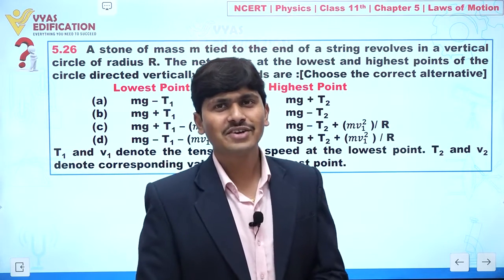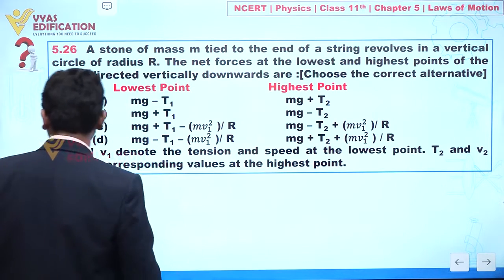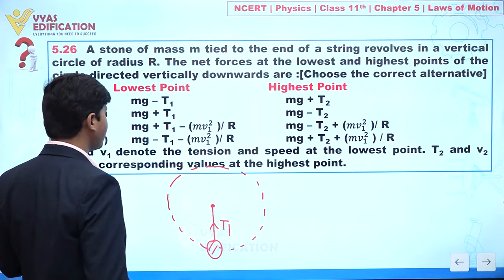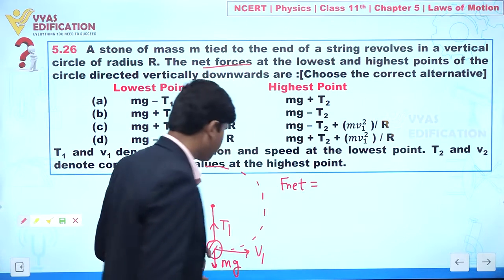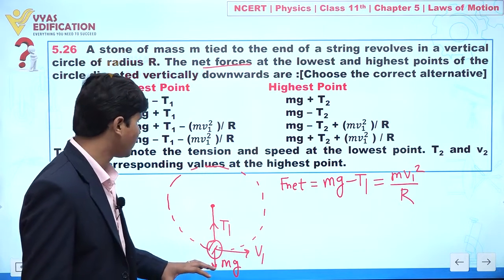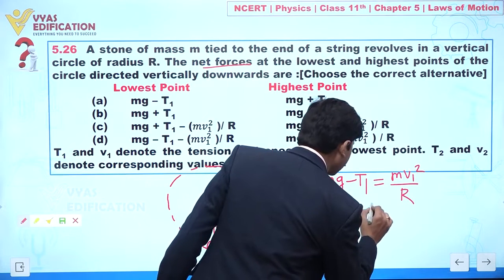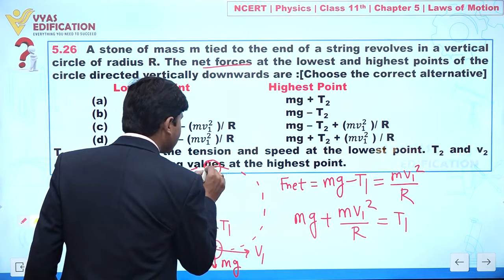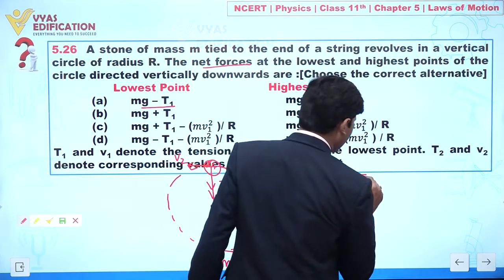NCERT 11th Physics Chapter 5 Q 26 Law of Motion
5.26  A stone of mass m tied to the end of a string revolves in a vertical circle of radius R. The net  forces at the lowest and highest points of the circle directed vertically downwards are :  [Choose the correct alternative]
 Lowest Point     Highest Point
 (a) mg – T1     mg + T2
 (b) mg + T1     mg – T2
 (d)

12th Passed or currently in 12th  Students - Path Breaker JEE (1 Year online exhaustive course)

For NEET
12th Passed or currently in 12th  Students - Path Breaker NEET (1 Year online exhaustive course)

CBSE Solutions
NCERT Solutions
NCERT 11th
NCERT 11
CBSE 11th
11th Solutions

NEET2023 NEET NEET2024 Physics Chemistry Biology MBBS Doctor AIIMS Botany Zoology Plants Life Animals Flower #5.26AstoneofmassmtiedtotheendofastringrevolvesinaverticalcircleofradiusR. The net forces at the lowest and highest points of the circle directed vertically downwards are : [Choose the correct alternative]
 (d)
 T1 and 1 denote the tension and speed at the lowest point. T2 and 2 denote
 corresponding values at the highest point.